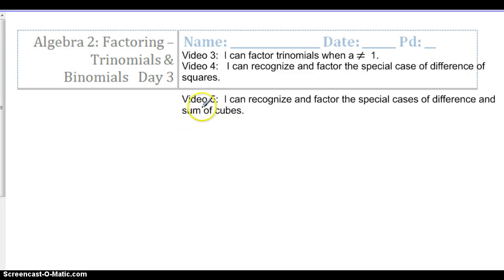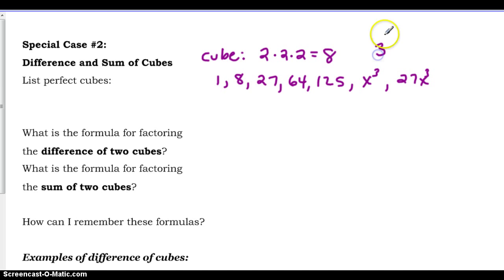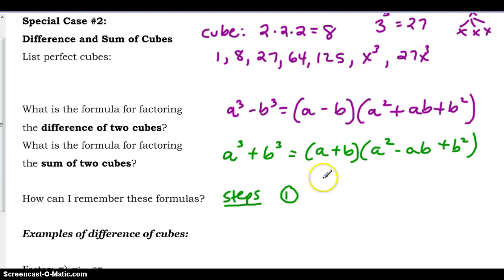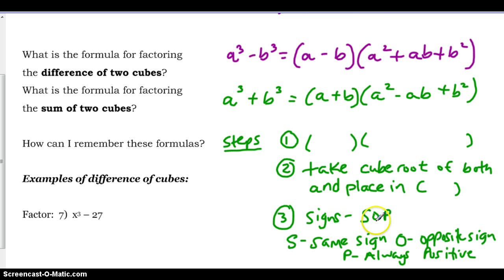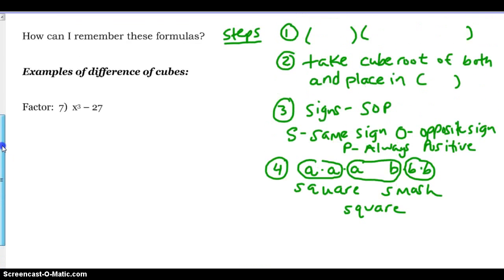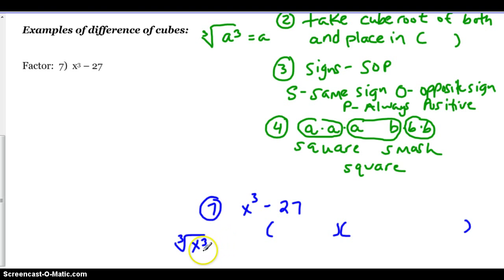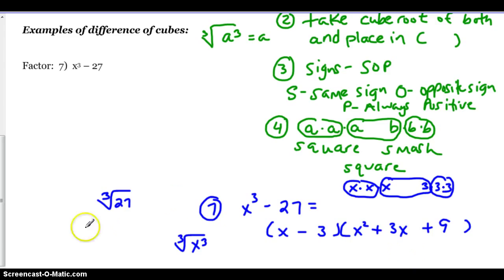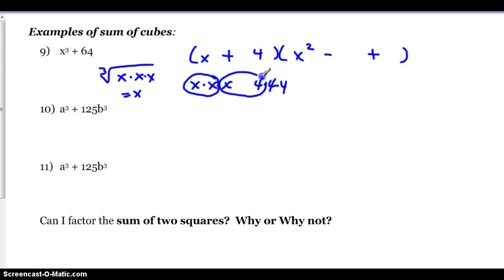M Alg 2 1.d Factoring Special Case of Diff & Sum of Cubes